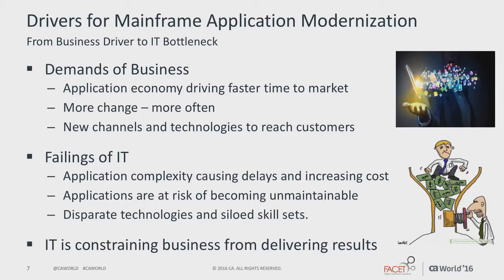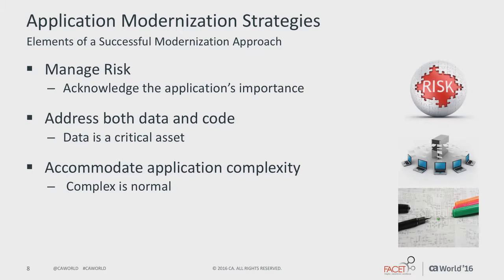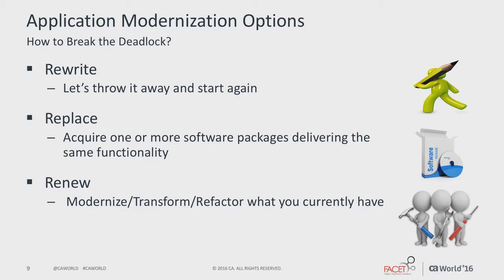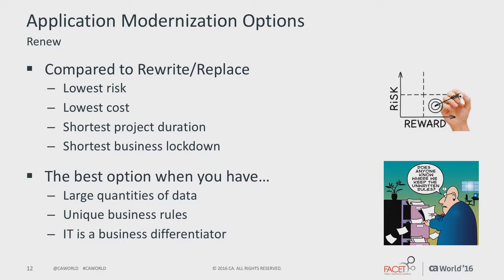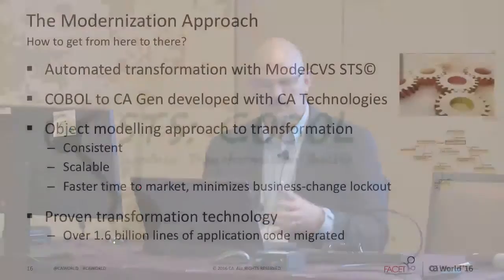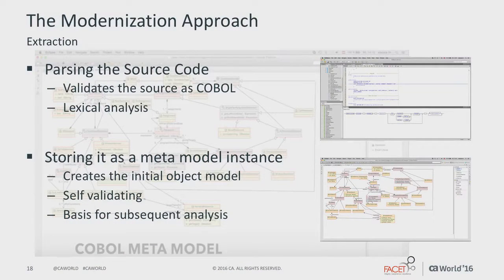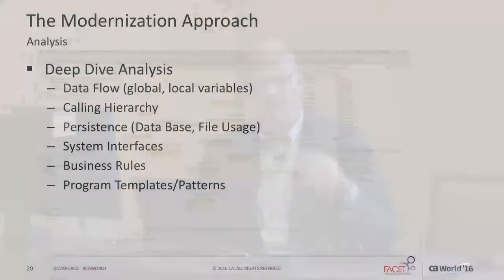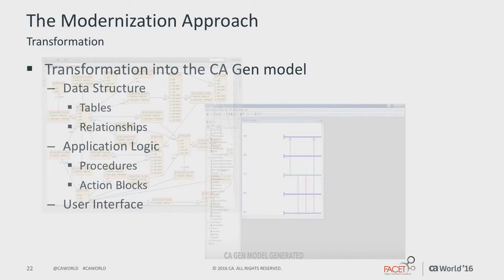Mainframe Application Modernization for Enterprise Developers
Many organizations depend on enterprise applications to drive their business, and have invested significantly in these, often over many decades. Despite best efforts, COBOL is still the dominant programming language used in these systems. The challenge for these organizations is updating and modernizing these complex enterprise applications at the speed the application economy demands. Of the approaches to modernization, renewal is a sound option when balancing cost, risk and the need to deliver value to the business as quickly as possible. CA Gen is an agile development tool that will accelerate your developer productivity, reduce your maintenance costs and future-proof your application for decades to come.